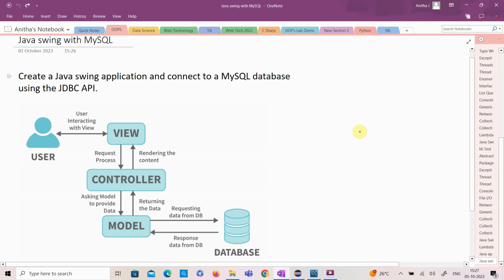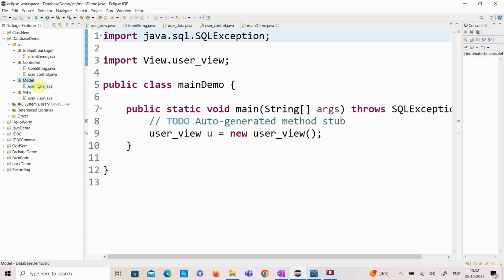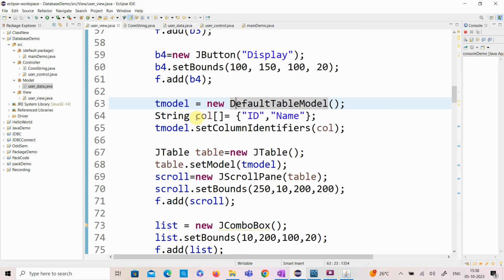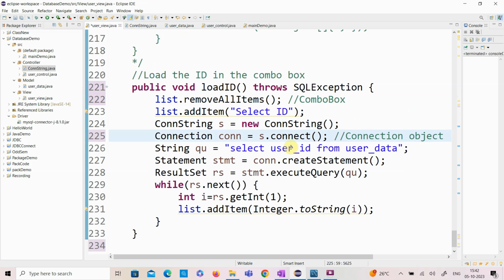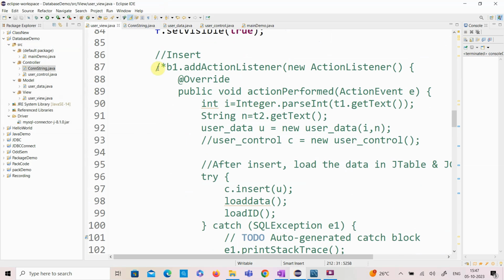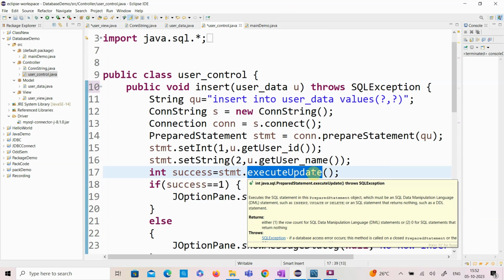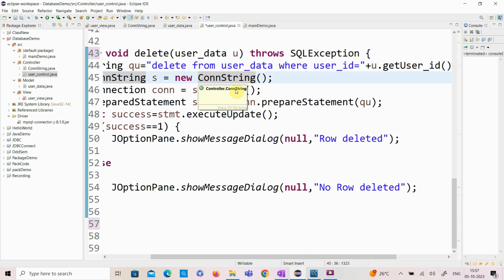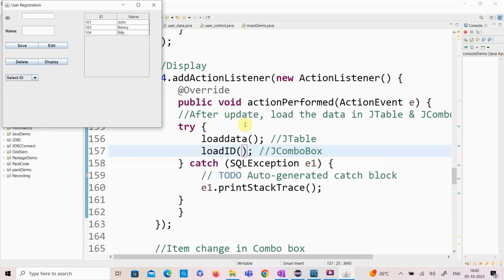Java Swing with JDBC & MVC framework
Jawa swing application with MySQL server database and MVC framework design